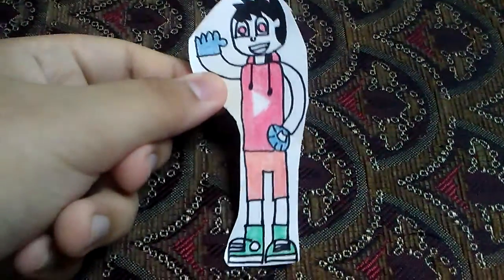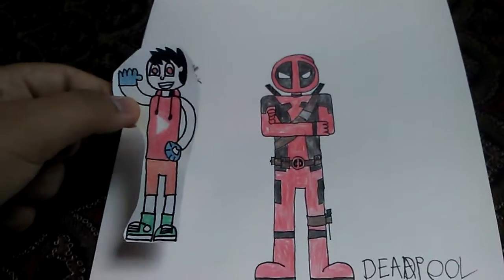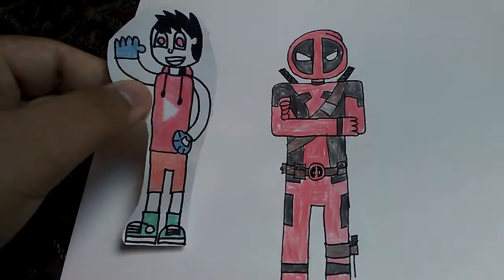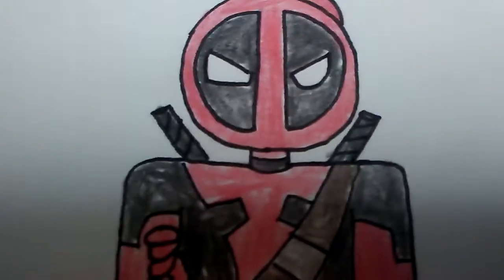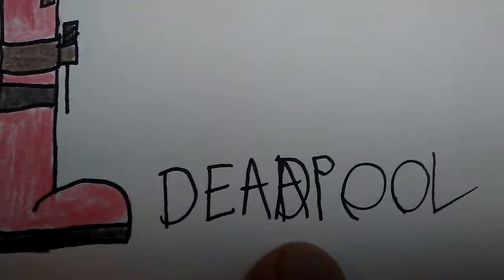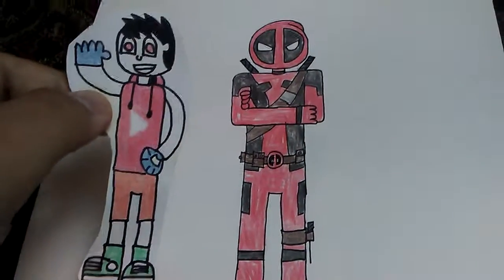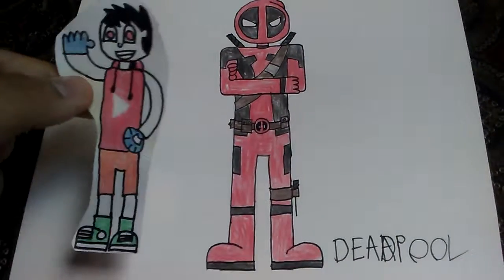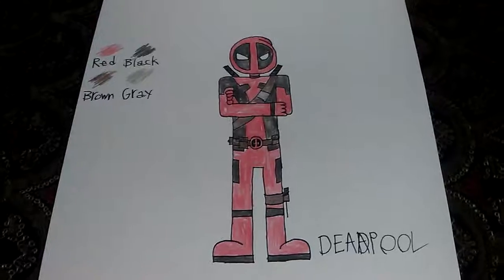My Deadpool fanart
Deadpool is one of my favorite Marvel characters and his movie makes me laugh, some of the jokes I do get, but some I don't.